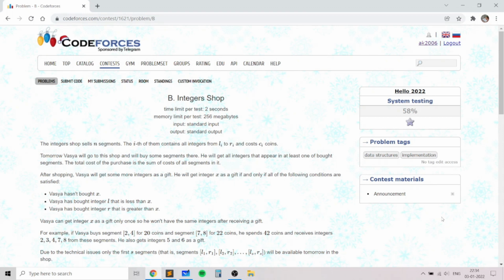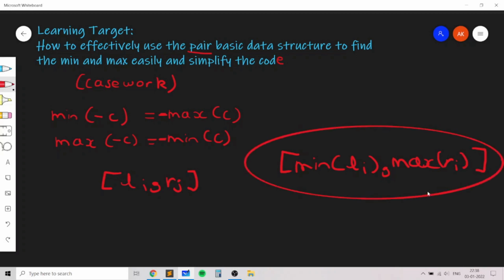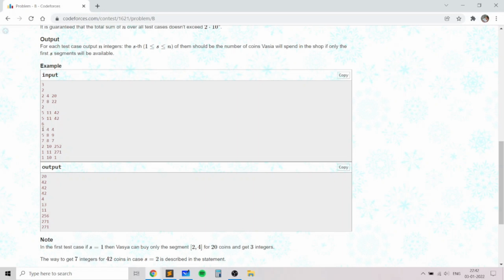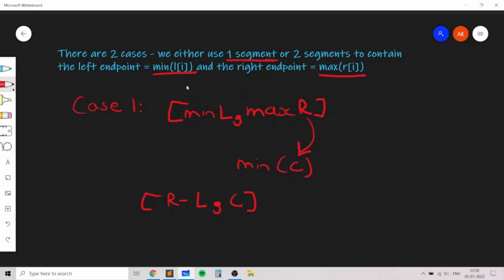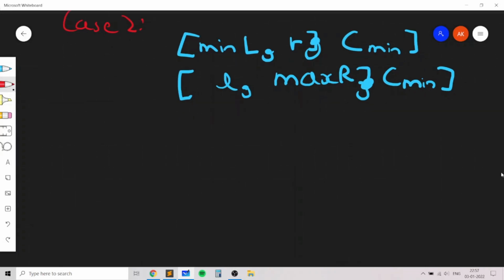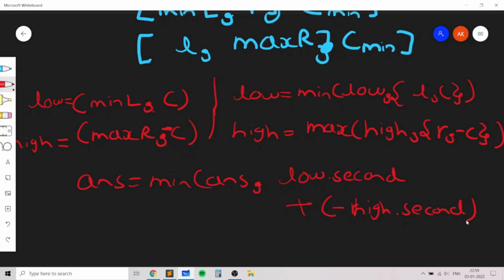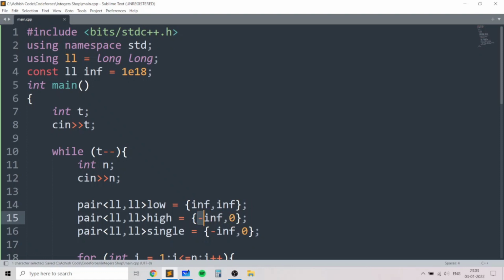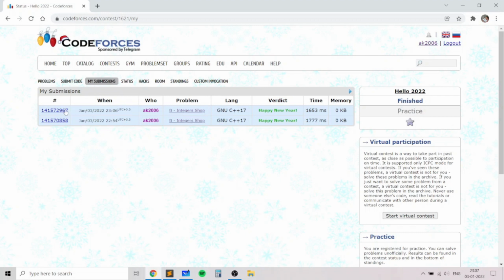Codeforces Hello 2022: Integers Shop (rated 1500) - PAIR Data Structure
Codeforces Round Hello 2022 B: Integers Shop (rated 1500) – PAIR Data Structure

Learning target:
How to use PAIR data structure to find the min and max easily?

Timestamps:
0:00 – Intro
0:12 – Using a PAIR data structure to find the min and max easily
1:24 – problem statement explanation
3:00 – 1st observation
4:34 – Examples
6:46 – Case 1 (consider 1 segment)
11:03 – Case 2 (consider 2 segments)
17:40 - Coding the solution